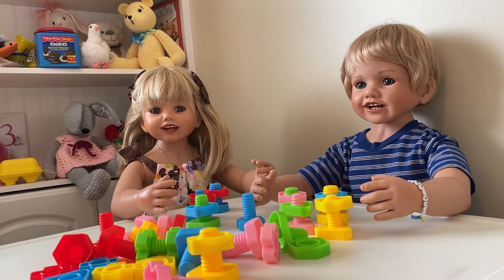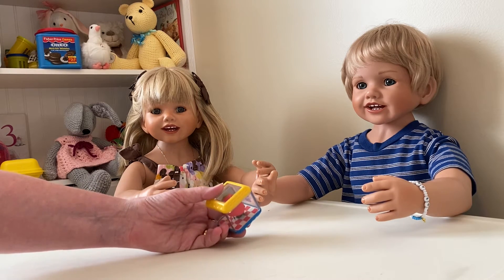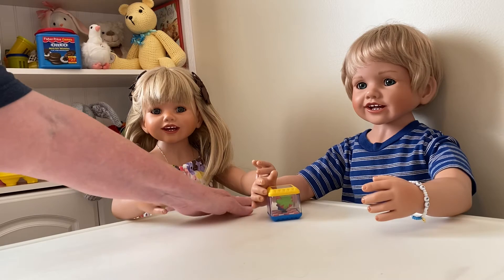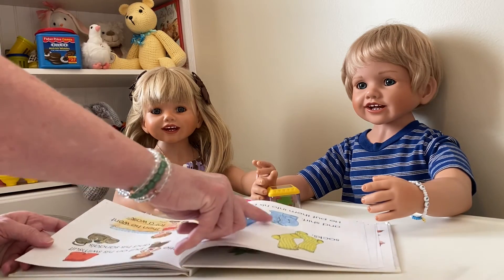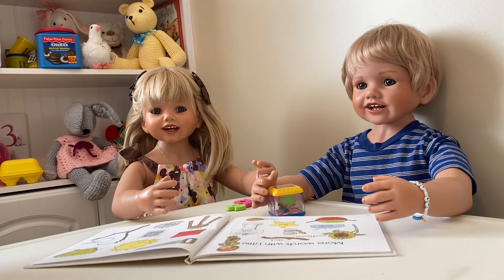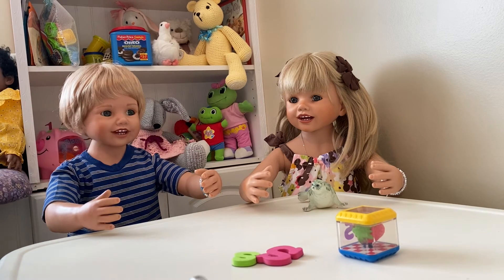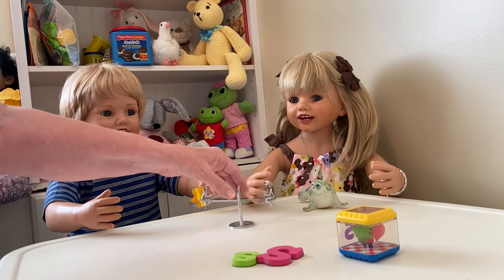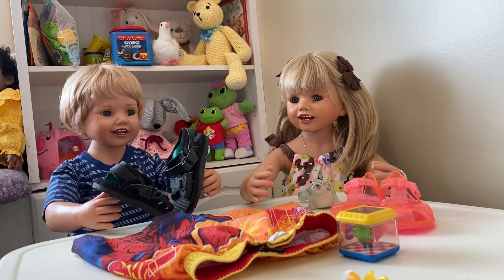Jenny and Johnny Learn About Letter S